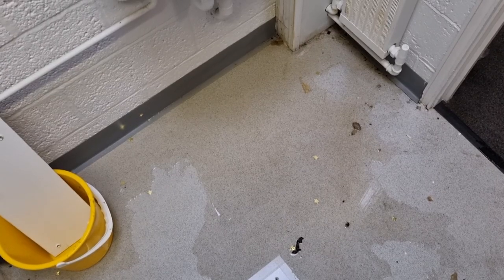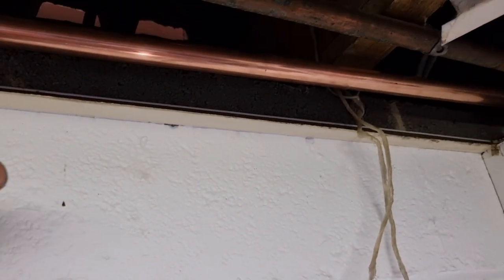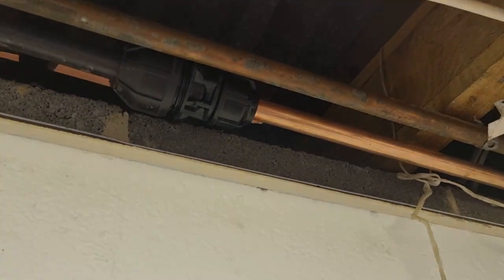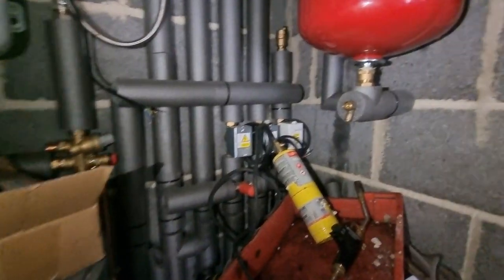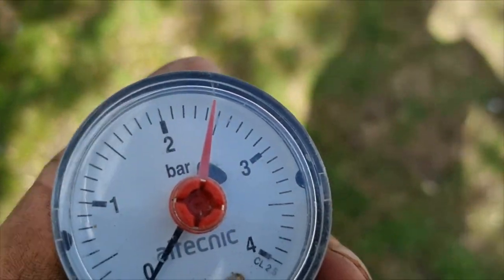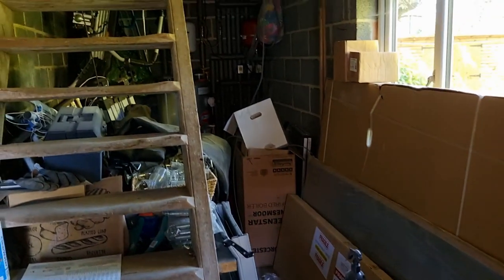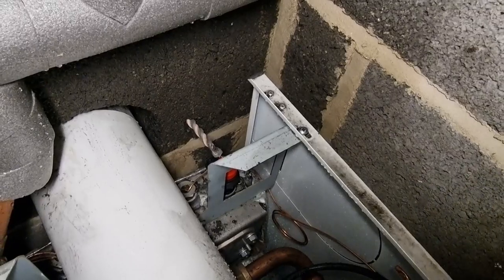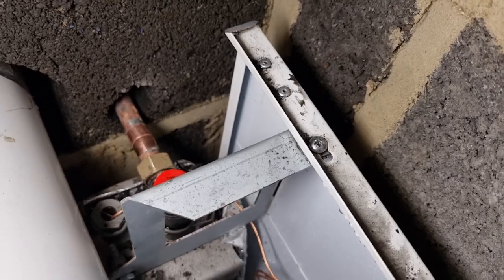The DREADED Polyorc Pipe.... Plus I Get Wet Filling Up At The House Renovation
In this episode I show you how to join to Polyorc water pipe and I hit problems filling up at the house refurbishment

Thanks for all the support guys, it really means a lot